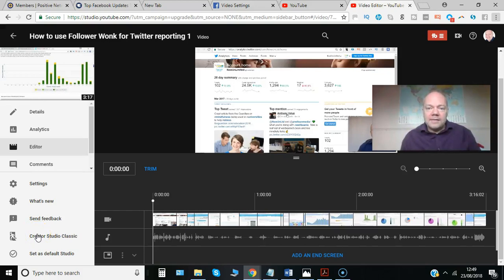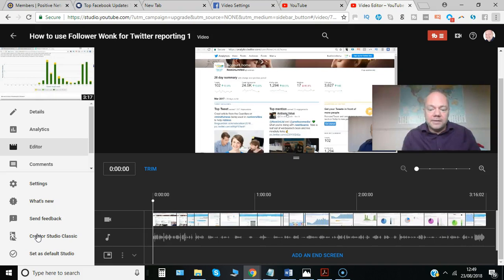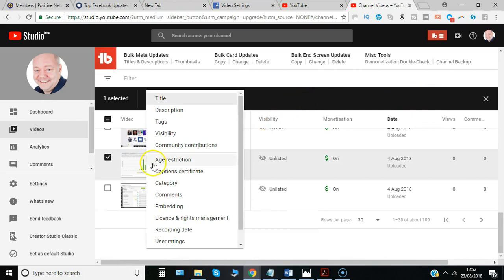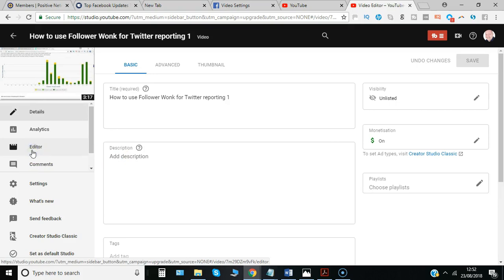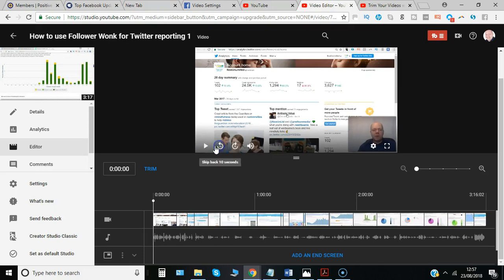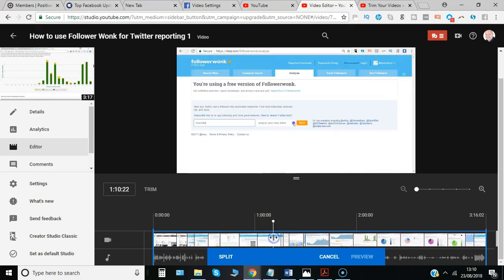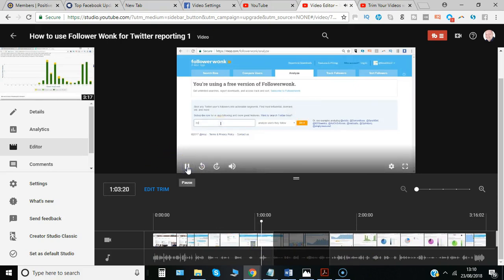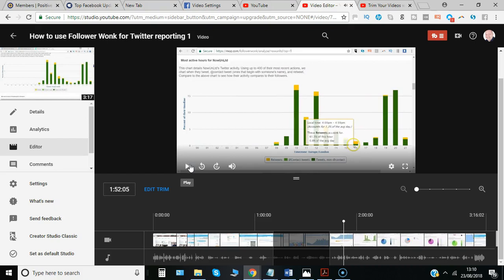How to use new YouTube video editor 2018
If you want to make small edits to videos you've recorded for YouTube and you don't have any additional software that allows you to do that the great news is that YouTube recently brought
back the ability to edit your videos within YouTube.  Here's how it works how to use this feature you do need to enable the YouTube studio the new version so where it says YouTube studio beta you click on there and from the menu options you select videos.

I just want to look at one of the ones that's not yet published so if I go down a little bit Now if I select to edit the video there that's great you've got all those options but if I actually click on the video itself to open it up you'll notice on the left hand side the option editor appears.  So if I click on that we come through to this view of the video. Now across the top you've got a couple of options.  Here basically you can play the video nobody goes to reporting tools on how you get it on Twitter you can pause the video you can step back to where you were go forward a little bit but what I want to show you is just
quickly how you trim a small section of the video.

So first you click on the trim click to where you want it to start and then select split and just drag to the point that you want to remove and then we can say preview to see what that will
do. . So the video will play from this section and then it will skip over the bit that you trimmed out. So obviously as this is just a demonstration  I'm not going go into the details of it but you can see the abilities there now to edit the videos whilst you're in YouTube instead of having to download it make changes in the software you might have used to record it which isn't always easy and it's not necessarily something everyone has
readily available.

So I think it's great that YouTube have brought back the video
editor let me know your thoughts.  I'm Paul from PRWilson media your social media personal trainer. Cheers.